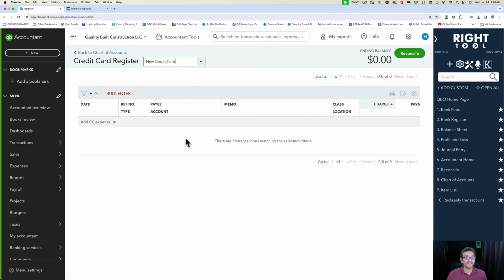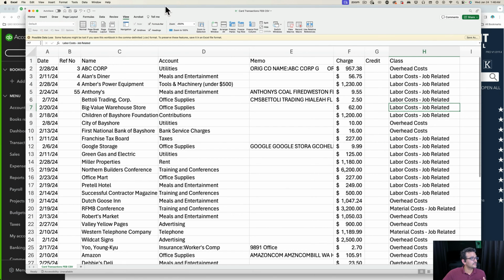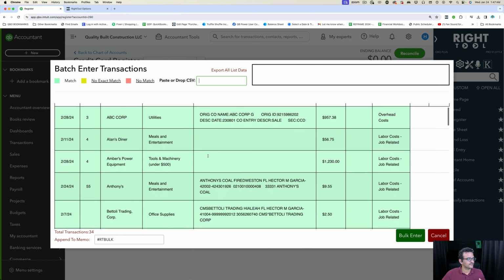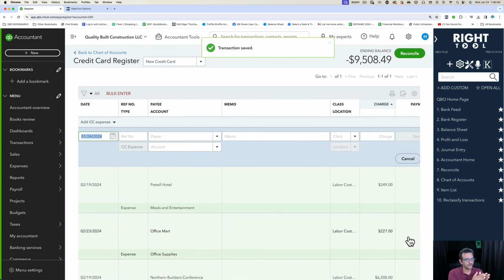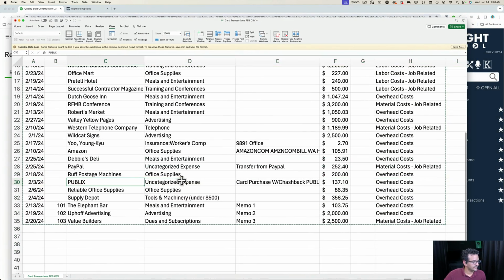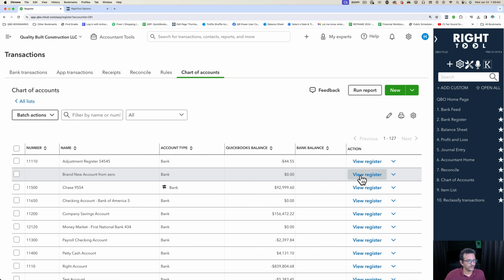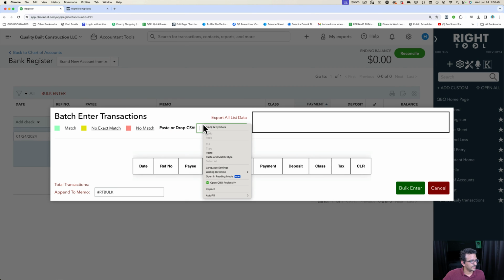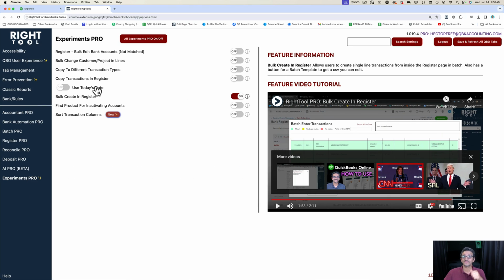RightTool PRO: Batch Enter Transactions in Bank or Credit Card Registers